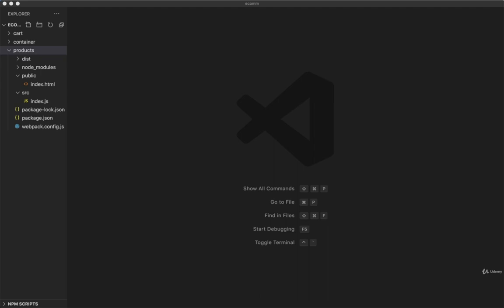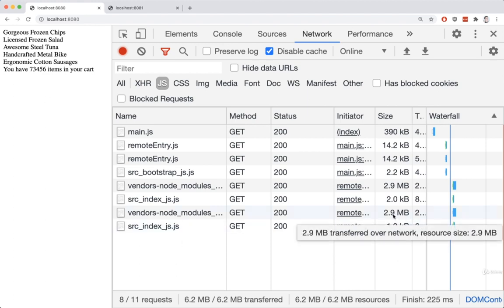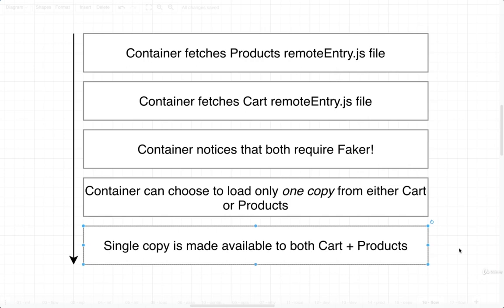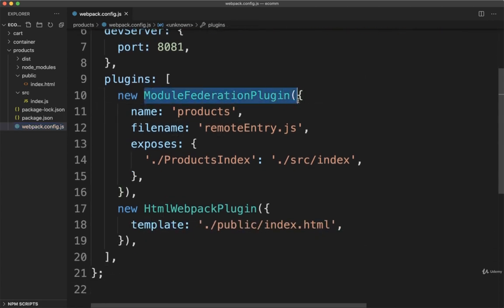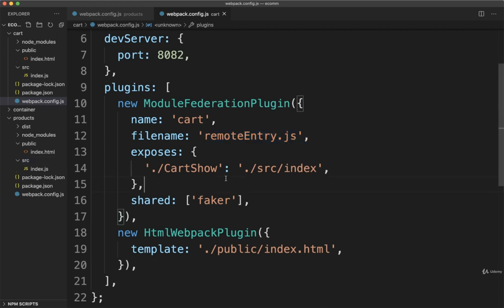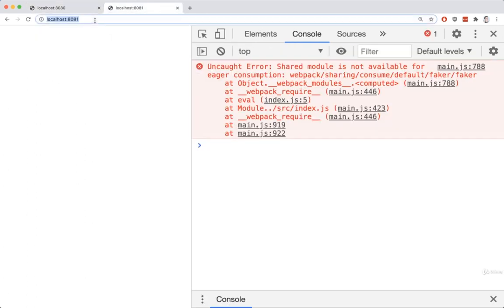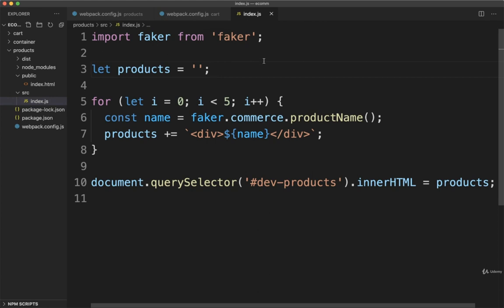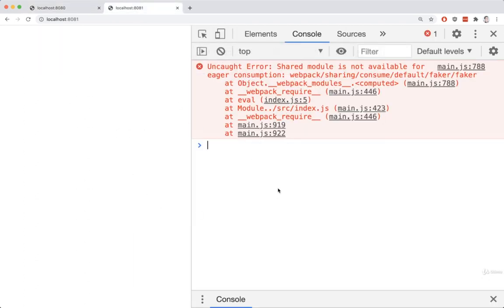018 Using Shared Modules